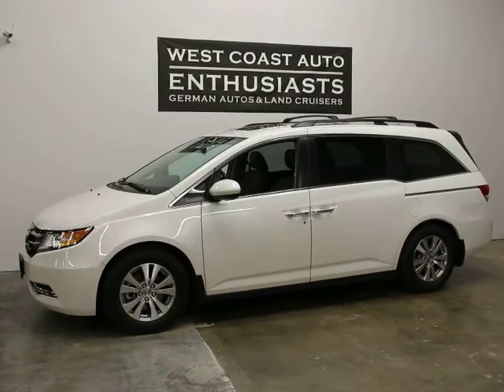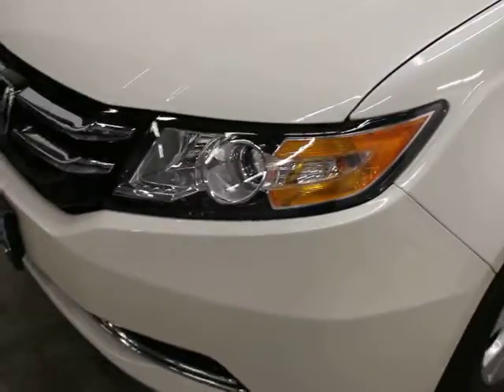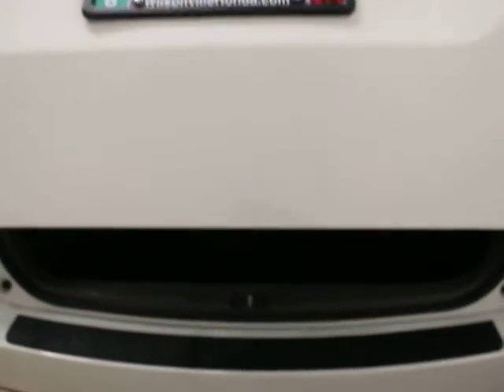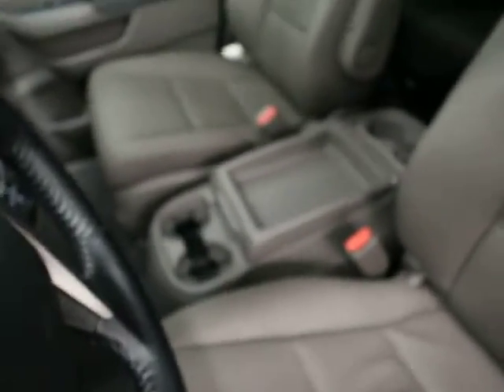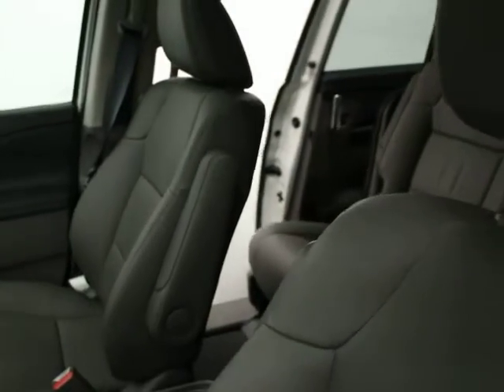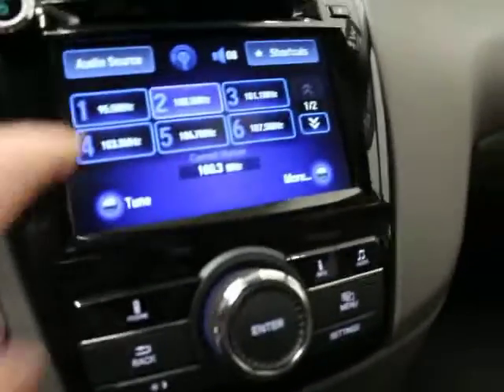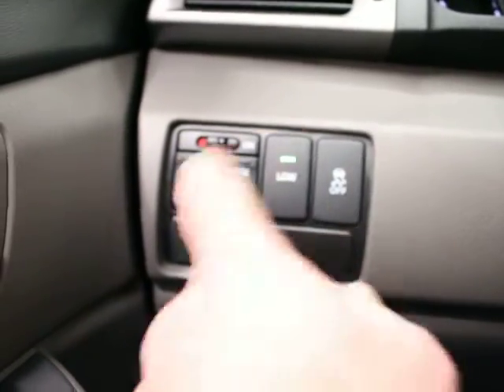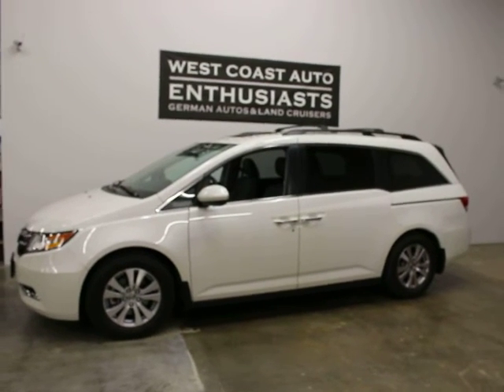2015 Honda Odyssey EXL